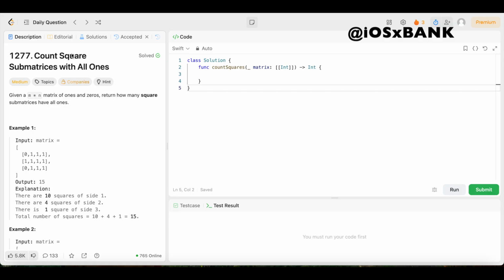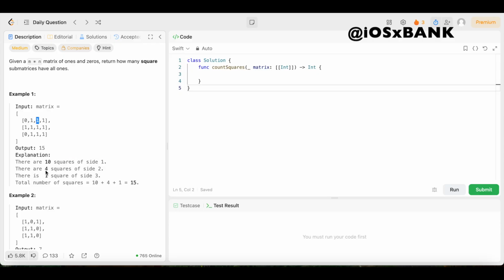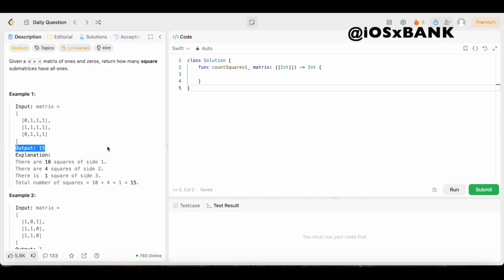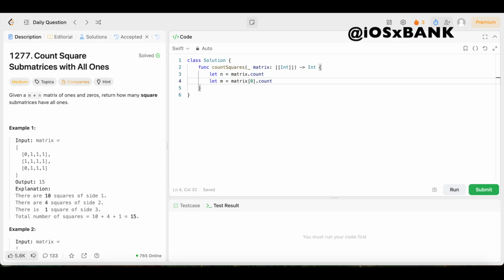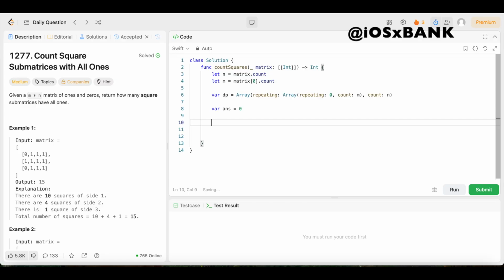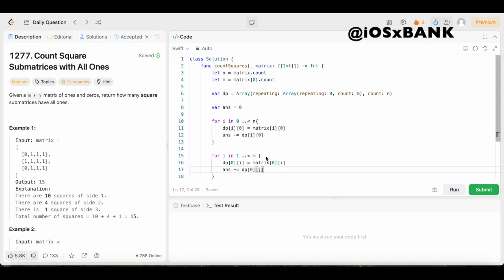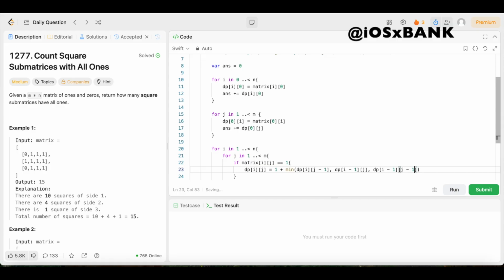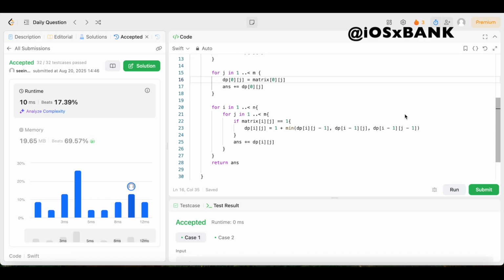Day 474: LeetCode Problem 1277. Count Square Submatrices with All Ones -Swift